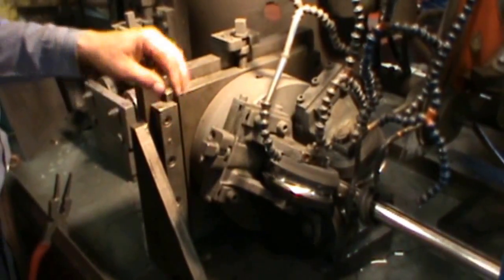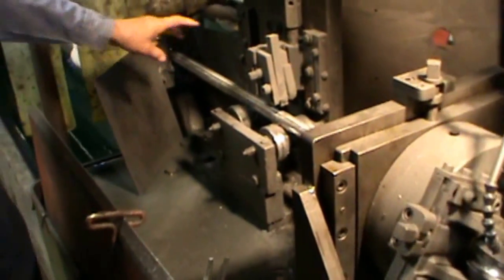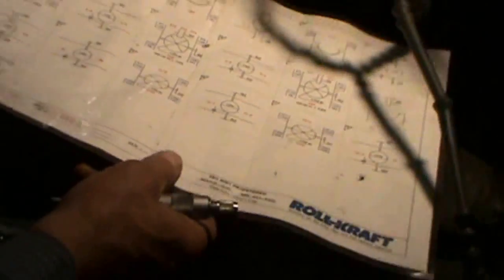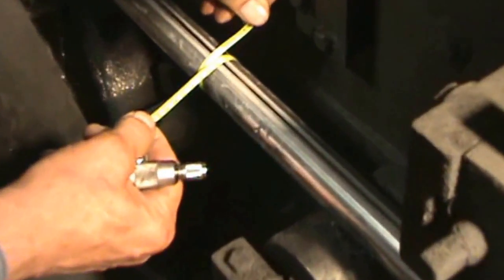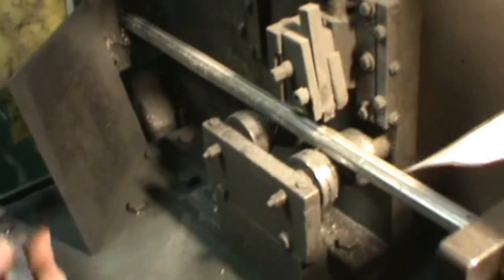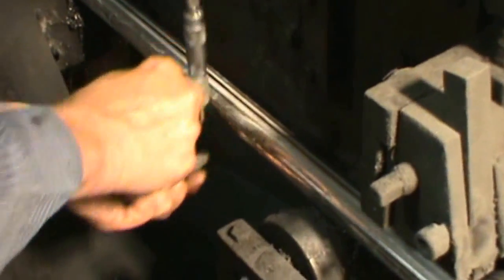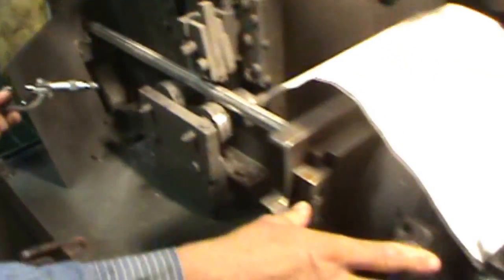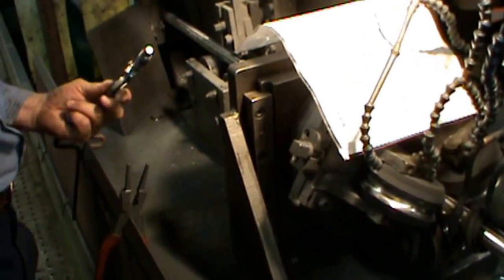Part L: Tube Mill Setup Series: Checking Weld Size